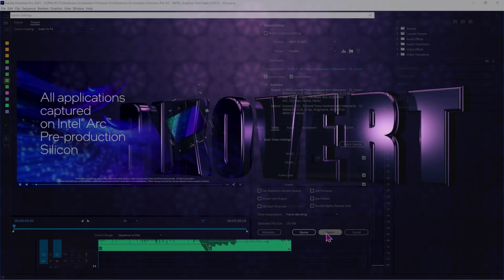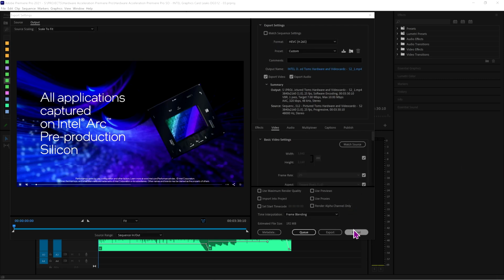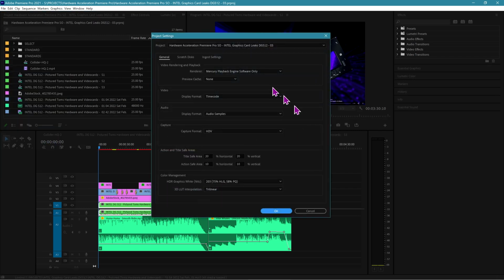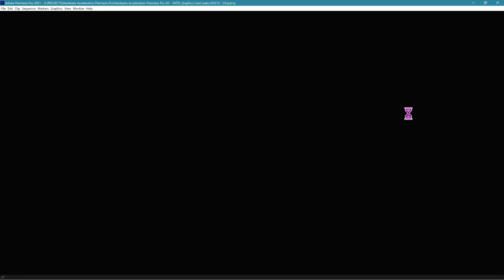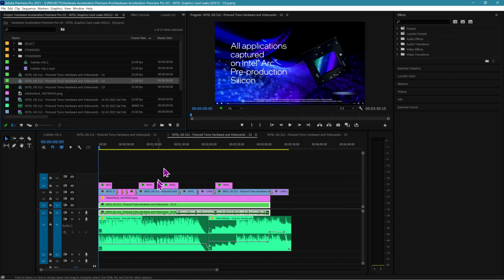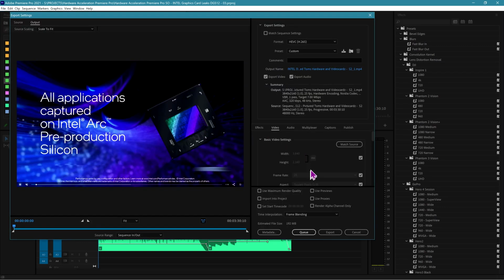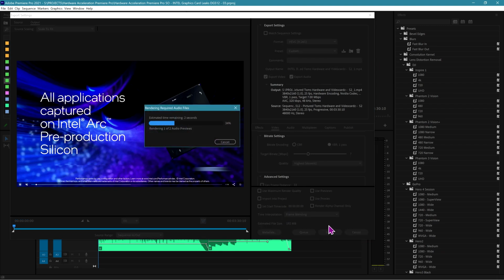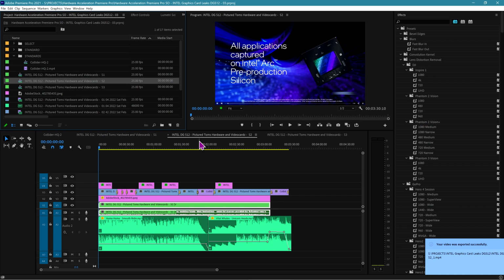Render in Premiere Pro 47 Times Faster - Hardware Acceleration with Nvidia and AMD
Hardware Acceleration in Premiere Pro in 2022.

BUY HARDWARE USED
Nvidia GeForce - Nvidia RTX 3070
AMD
Ryzen 7 5700 G